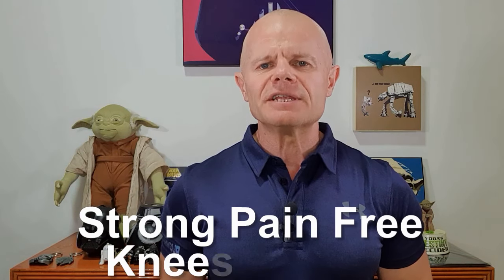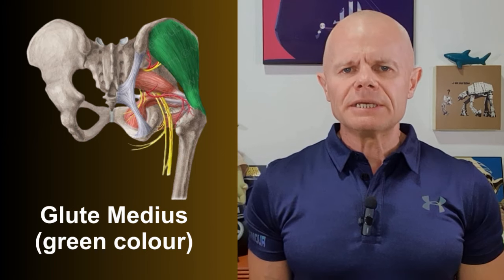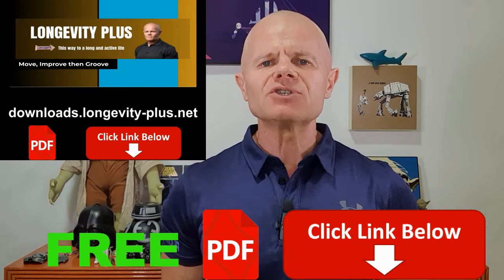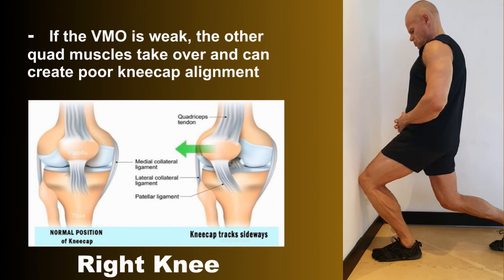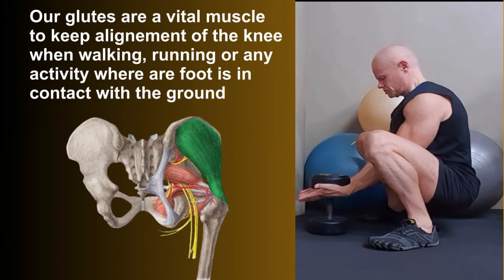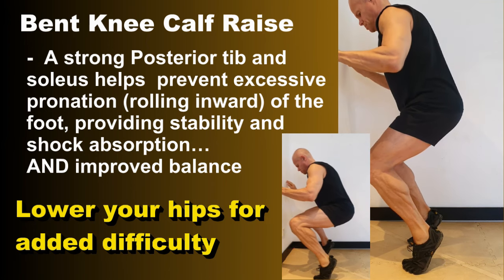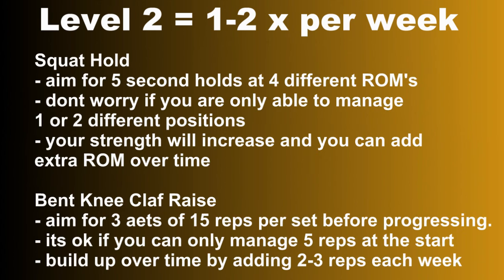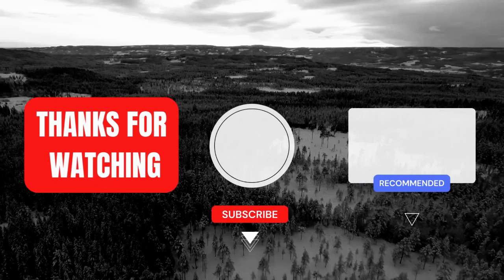Strong Knees After 50: (Level 2. Great for weak or painful knees)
If you want to remove knee pain and build strong and STABLE knees, this video is for you.
Today we cover 4 more simple but effective exercises to ensure you keep developing strong PAIN FREE knees after 50.
These exercises can be done at home or in the gym
Knees are a leading area of pain and discomfort for many of us as we age, so make sure you stick around to the end where I will put the exercises together in a simple workout to keep progressing today. Bring back (or keep) that confidence to keep doing the activities you love.

00:00 - Intro
02:41 - Exercise 1. Retro Walk
03:28 - Exercise 2. Knee To Wall
04:34 - Exercise 3. Squat Holds
05:43 - Exercise 4. Bent Knee Calf Raise (Tib Posterior)
06:38 - Program Guide

Working your way through todays exercises, and building your strength from Level 1 to 3 over time will have a direct impact on your confidence and of course physical ability to perform daily tasks and other challenging activities.
Most knee pain comes from weak supporting muscles ranging from the glutes down to your feet. So these exercise can reduce knee pain and stiffness in the majority of knee cases.